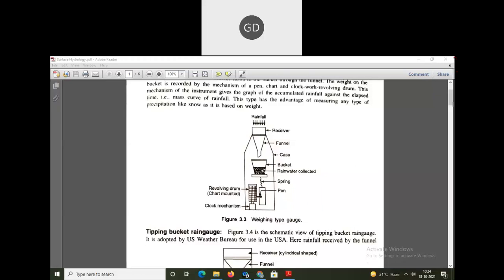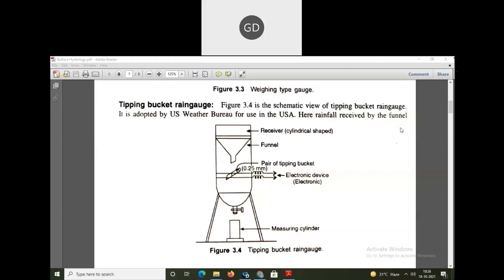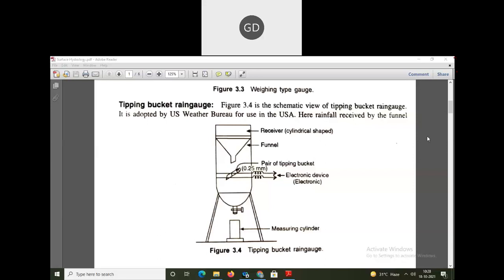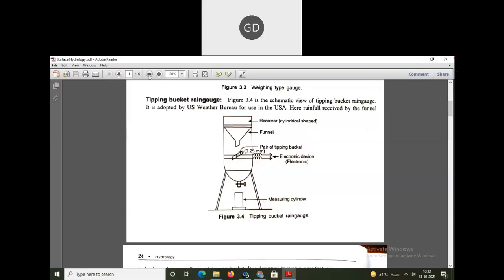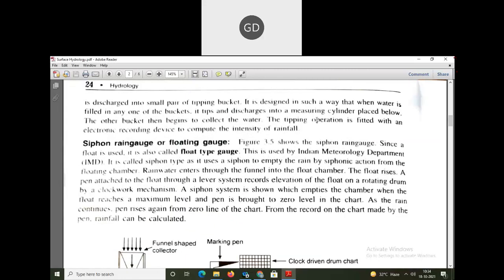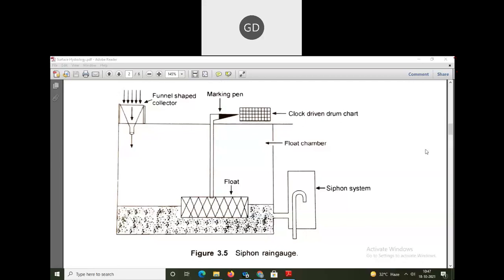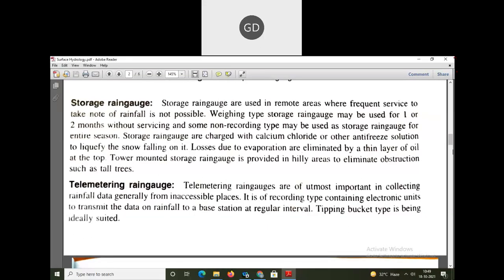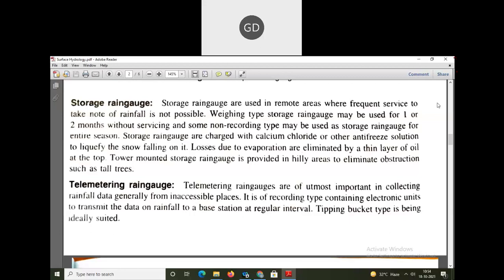Types of raingauges // Surface Hydrology // 18-10-21 //